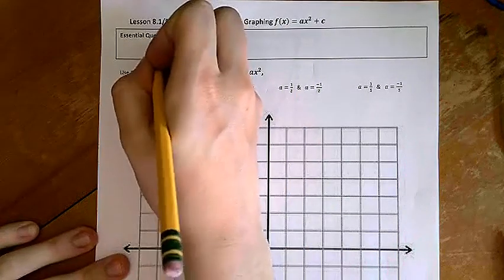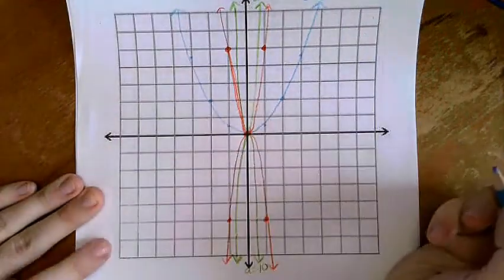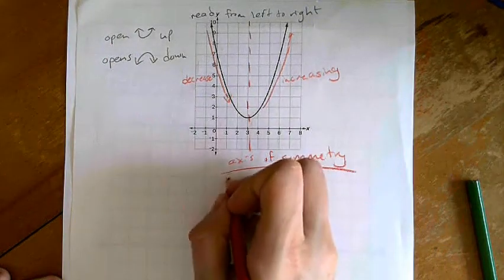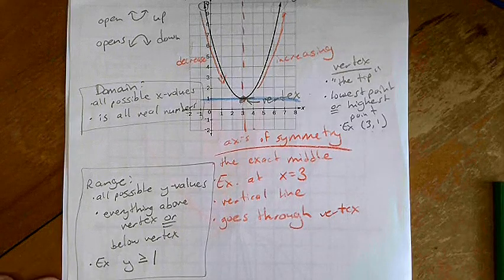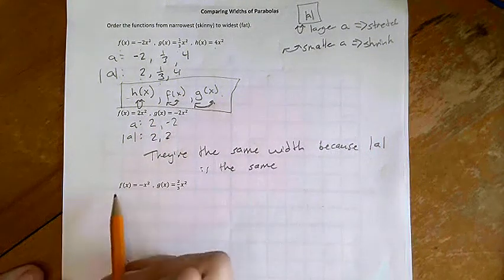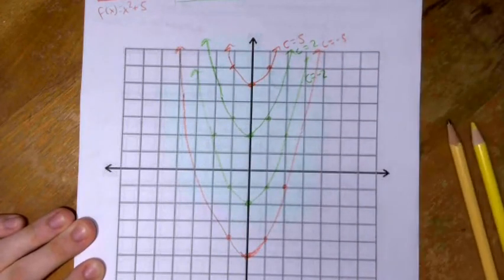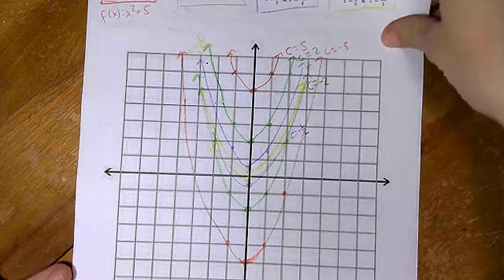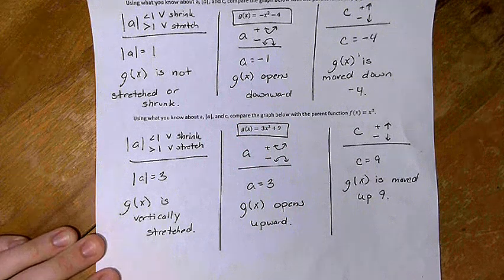Algebra Lesson 8.1/8.2